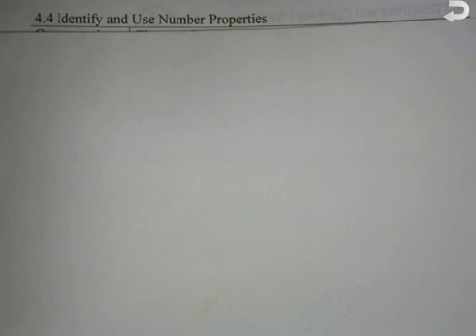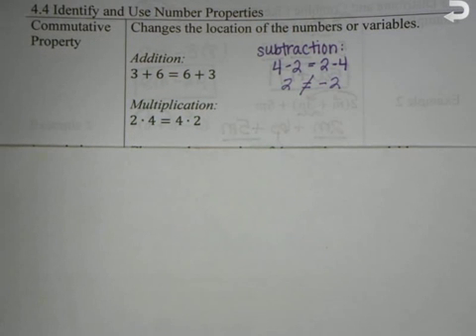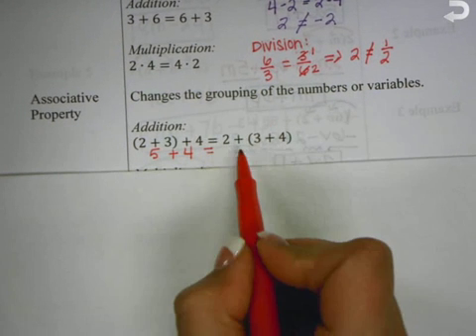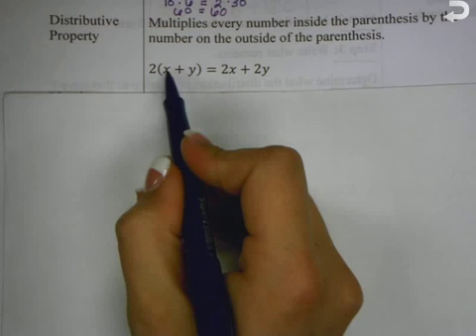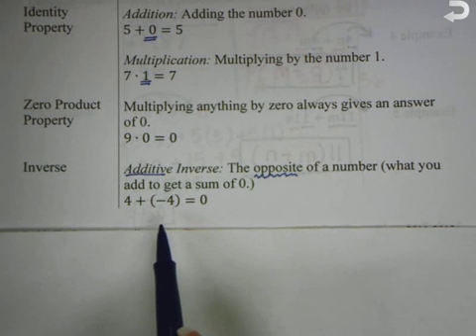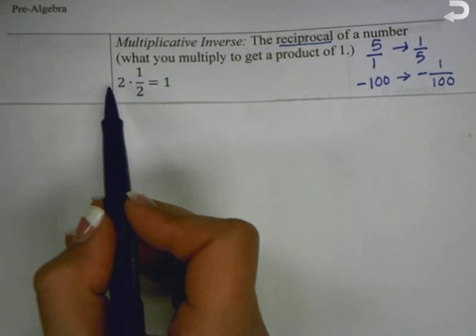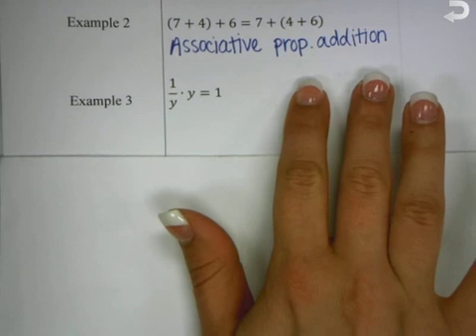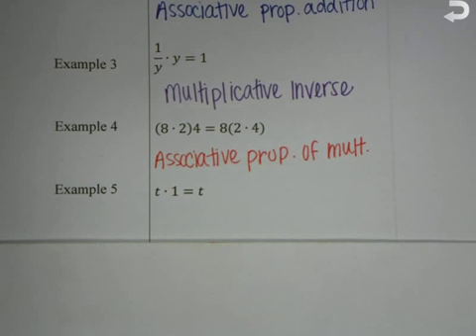PA 4.4 Notes